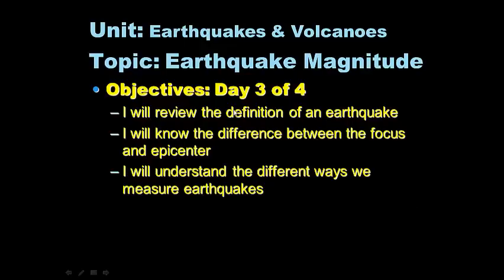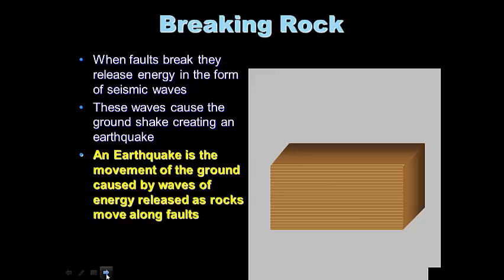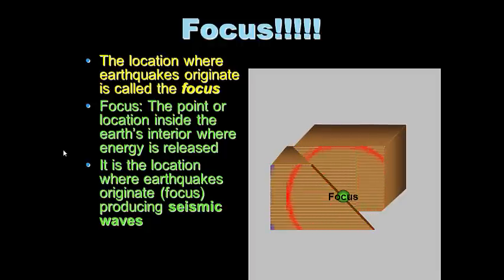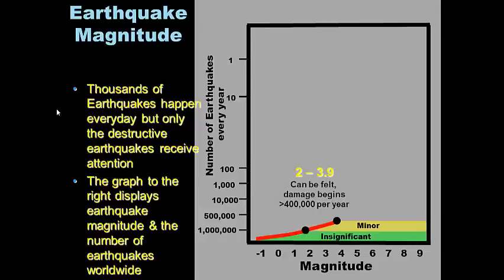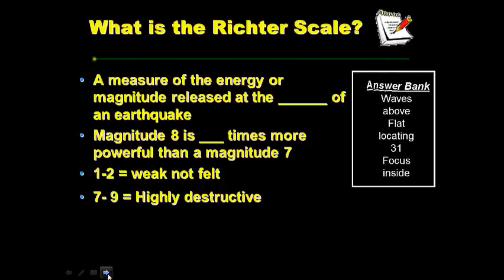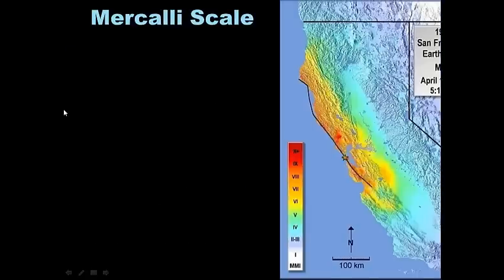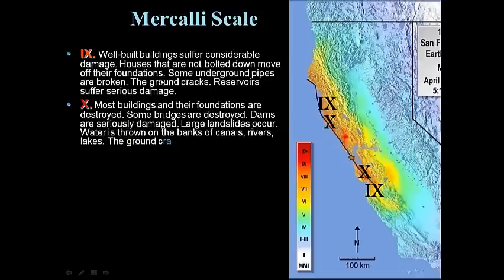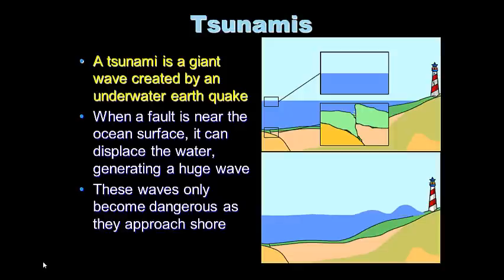Volcanoes and Earthquakes Unit: DAY 3 of 4 Notes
Topics covered: earthquake focus and epicenter, earthquake magnitude, Richter and mercalli scales